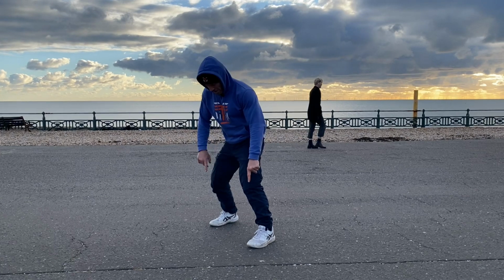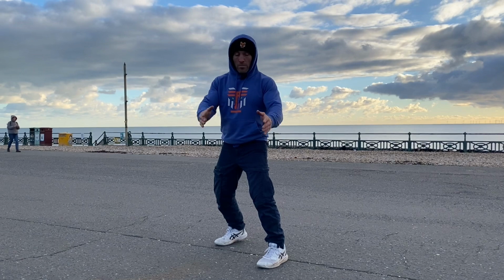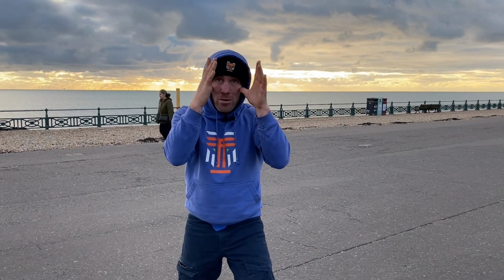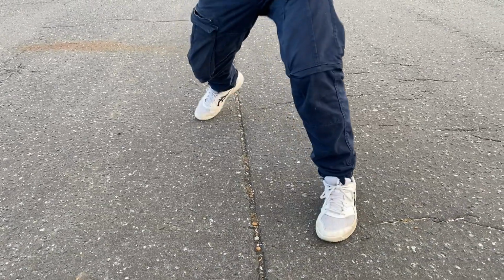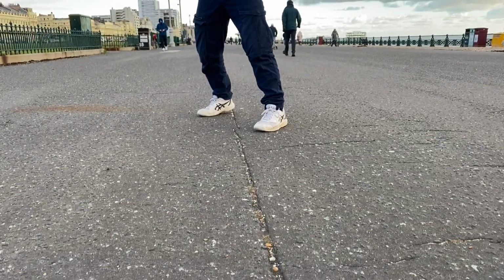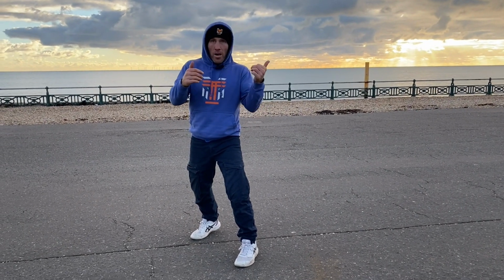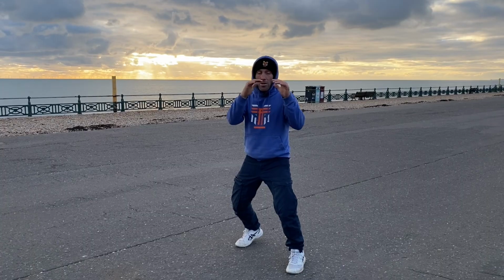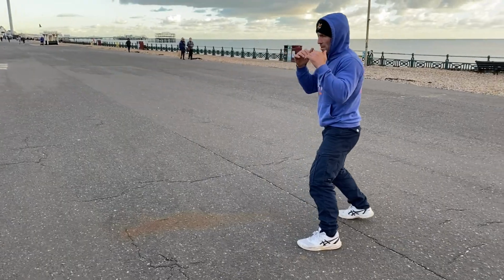Boxing Footwork Fundamentals (level 1)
As basic as it seems this should be drilled over and over until your body finds the stance and the movement naturally. Get these fundamentals before progressing on, and come back to them regularly.